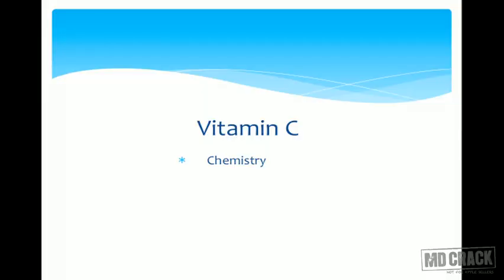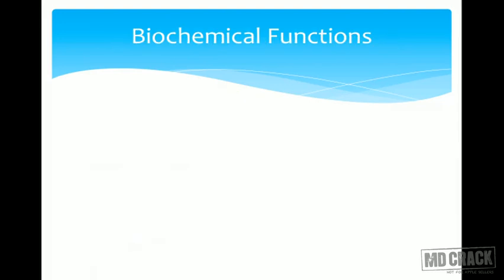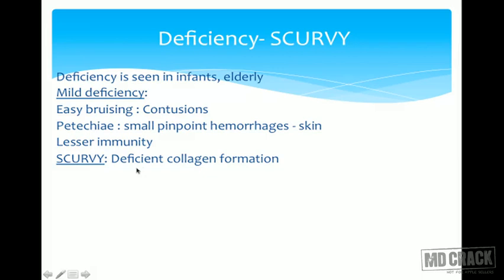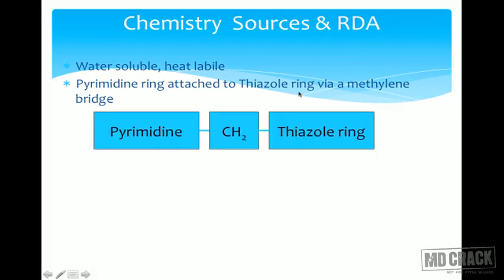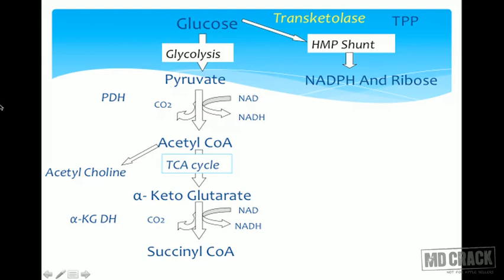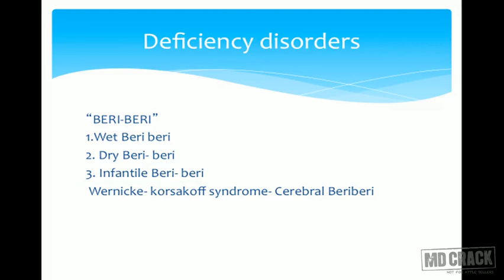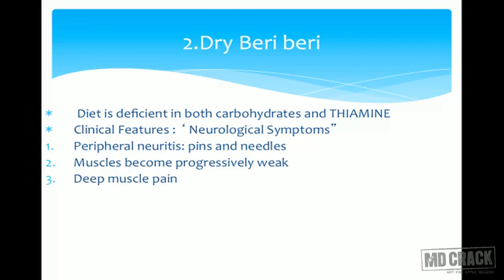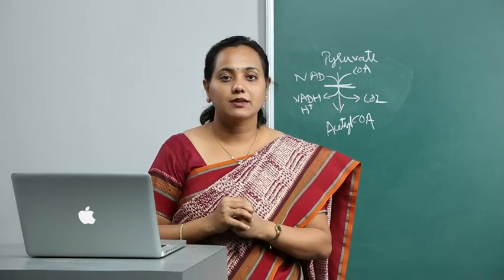Water soluble vitamins Part 01